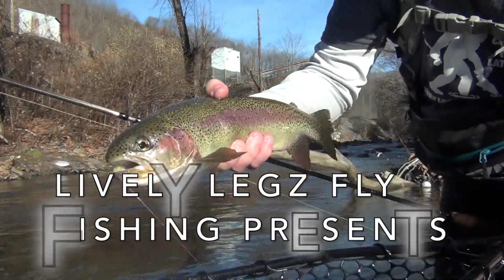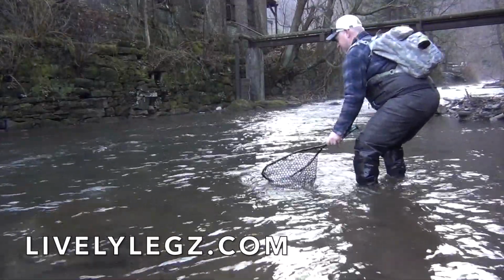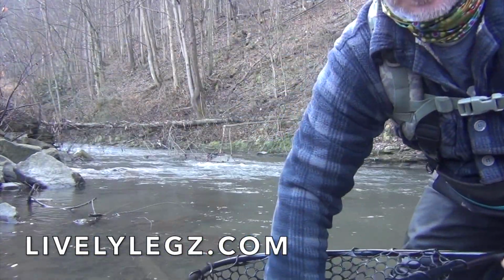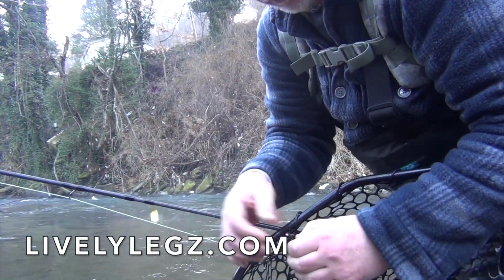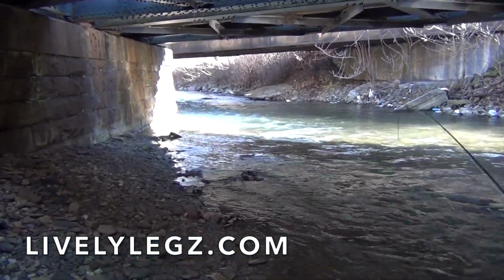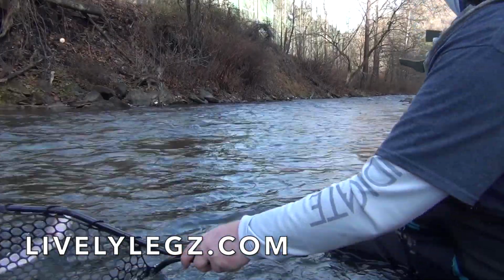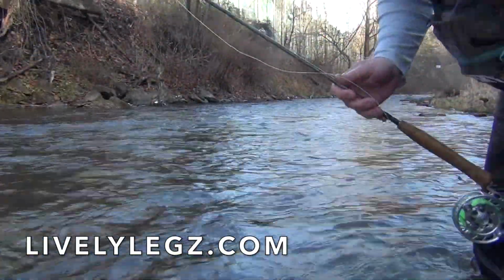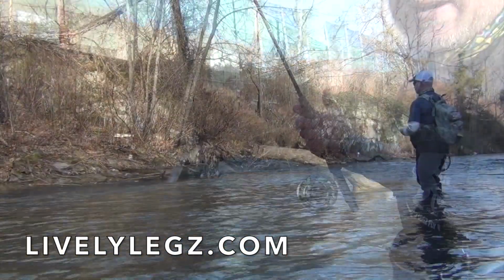Winter Fly Fishing West Virginia Wilds (PART 1 of 2)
Follow along with Iron Mike of Lively Legz Fly Fishing as he lands some great wild fish on day one in West Virginia.